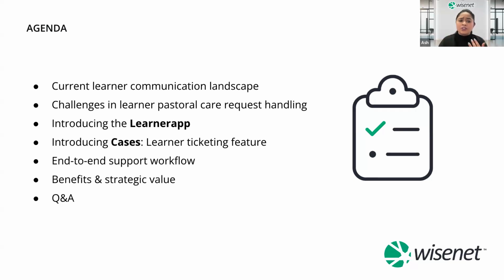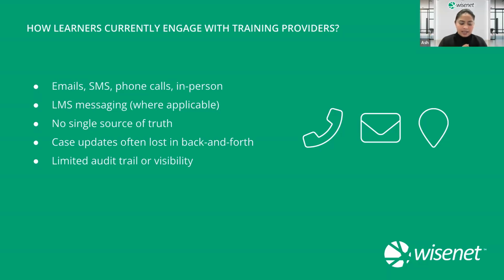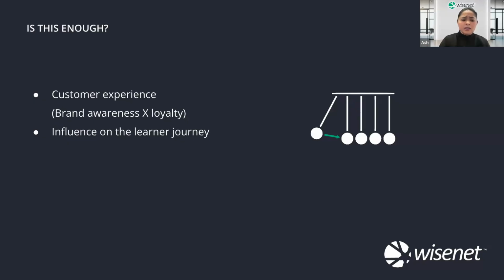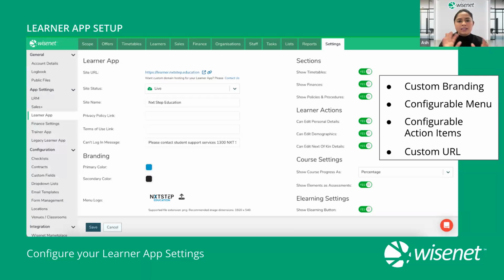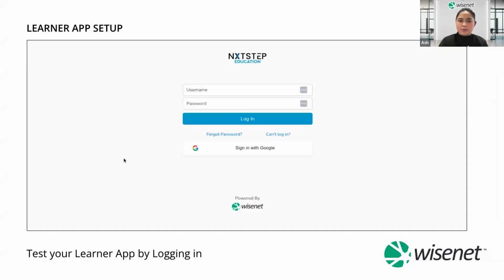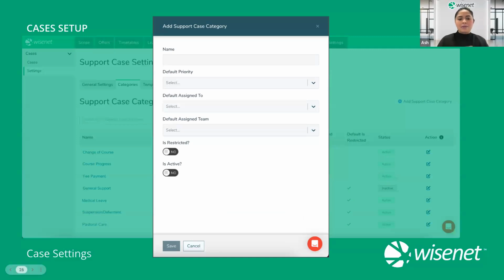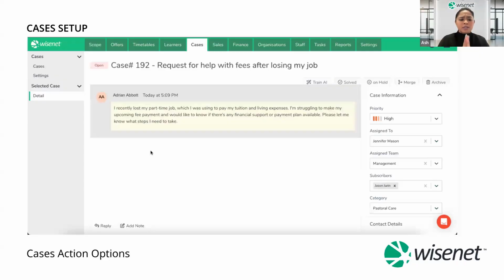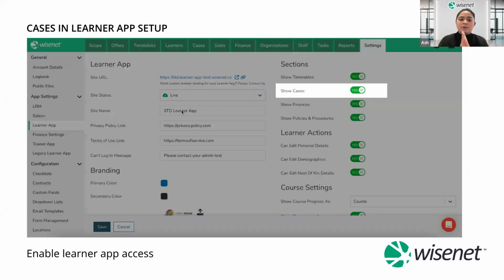Enhancing the Learner Experience Webinar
In this webinar, Wisenet’s Product Enablement Designer Ash Jayakumar introduces Cases, a powerful new feature designed to streamline learner support and internal communication. You'll also see the latest updates to the Learner App, now fully customisable with your organisation’s brand.

In this video, Ash will show how you can:
- Enable the updated Learner App
- Set up the Cases feature
- Leverage Train AI and Assist AI to streamline support workflows and suggest responses
- Integrate Cases across departments and optimise escalation pathways